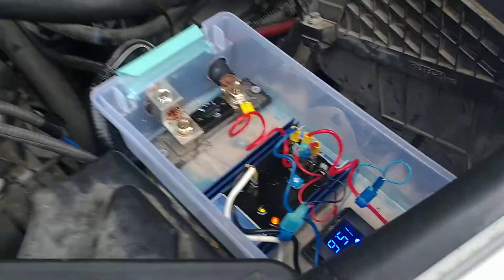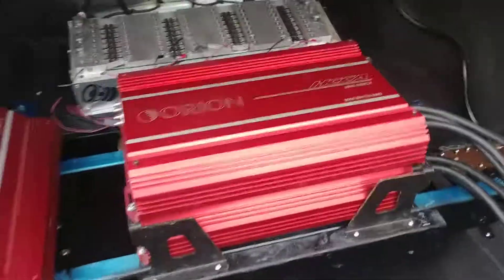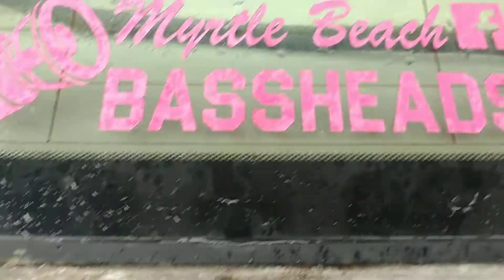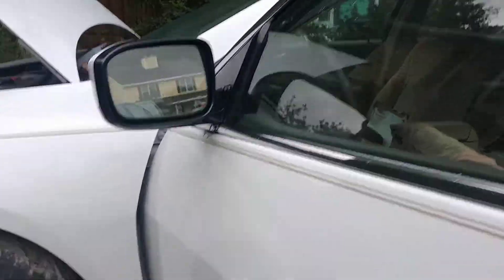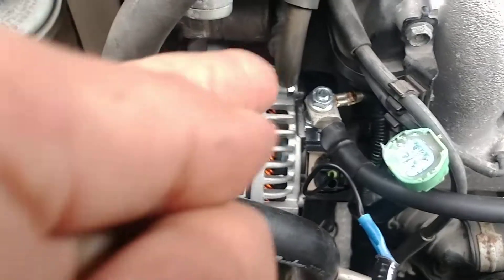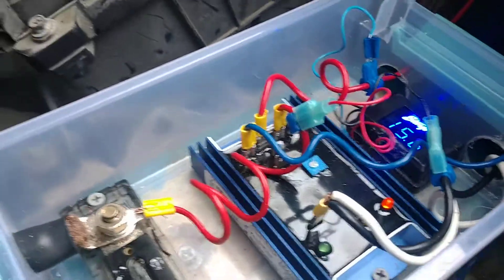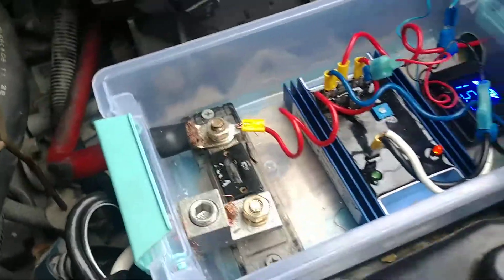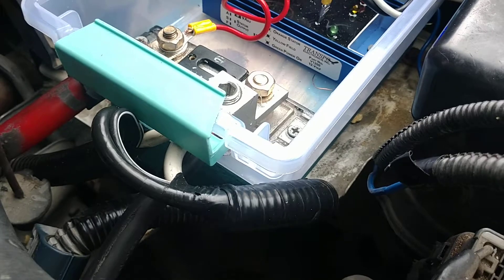07 Honda Accord adjustable external alternator regulator Transpo v1200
just installed my brand x,180 amp ,externally regulated alternator. Transpo v1200. everything was a nice fit. the voltage adjuster seems to work well. the factory alternator plug is not used at all. car has been sitting for about a year ,you can hear that in the valves. LOL. also due for an oil change. battery for sale 675. I have clamped this battery , on a term lab a little over 12K with 130 amp Alt. starting voltage was 15 5 and dropped to 15.2 . amps were wired@.7.